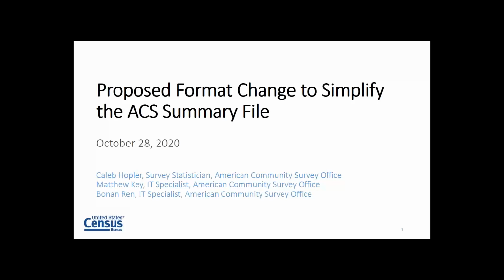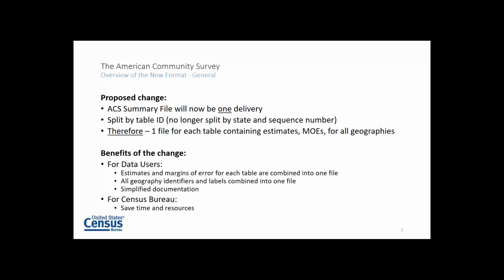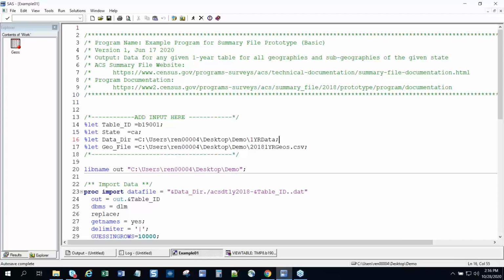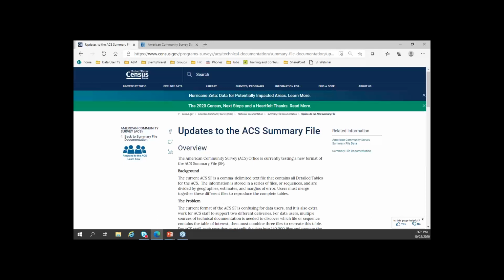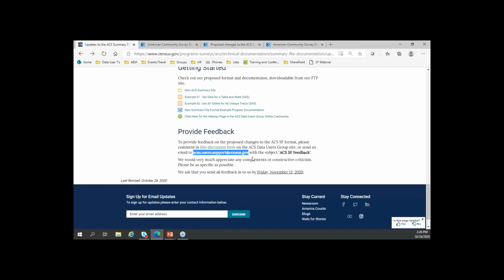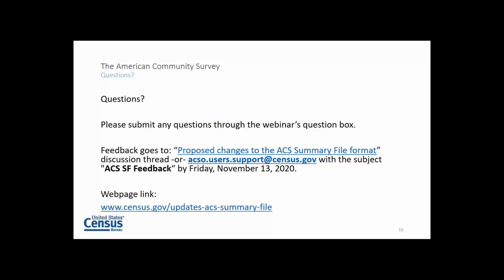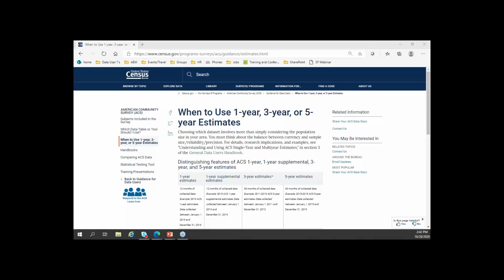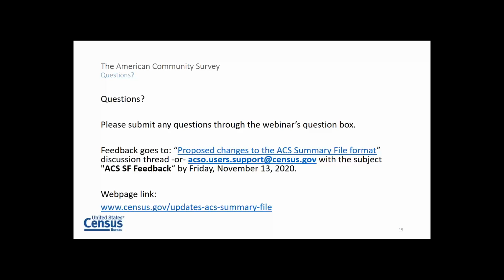Proposed Format Change to Simplify the ACS Summary File